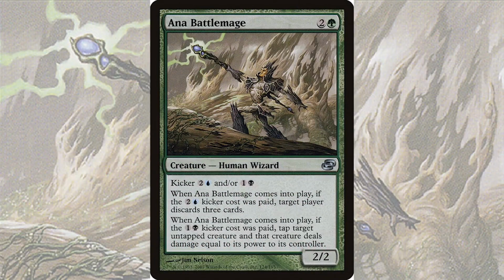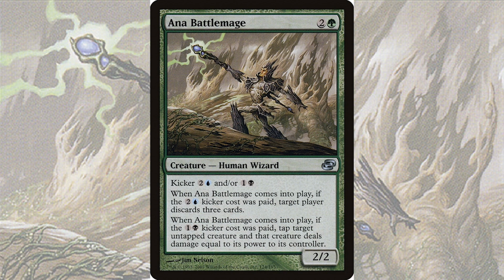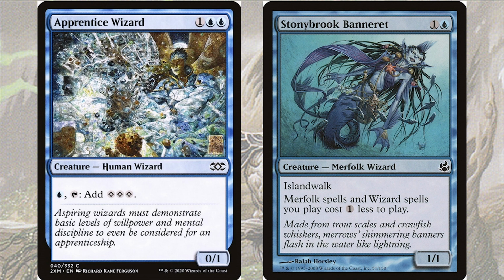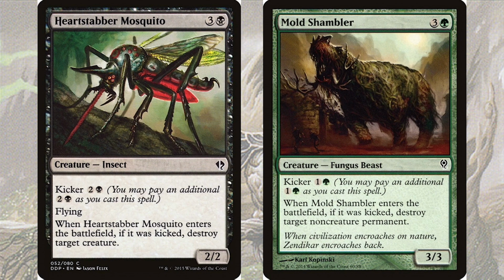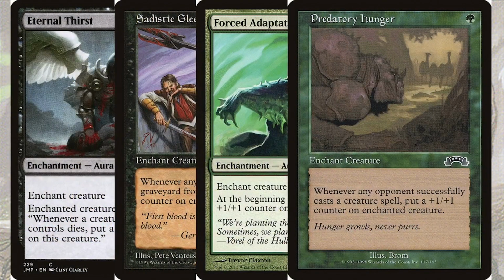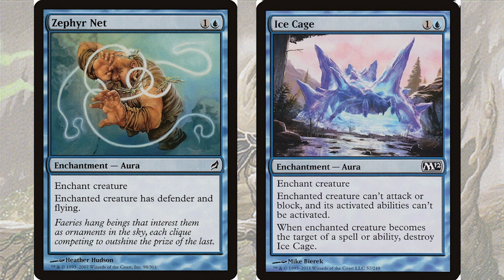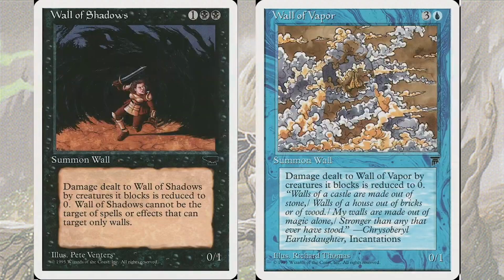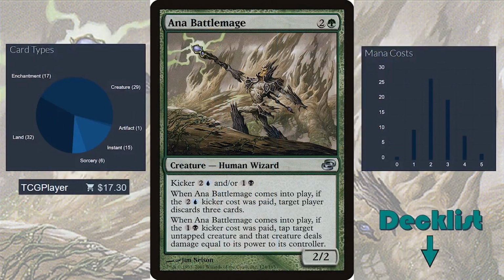A Dangerous Game l Ana Battlemage l PDH l Pauper Commander l Magic the Gathering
Pauper Commander Deck Tech

Let us know what you'd like to see in future episodes! - THE PDH Gang